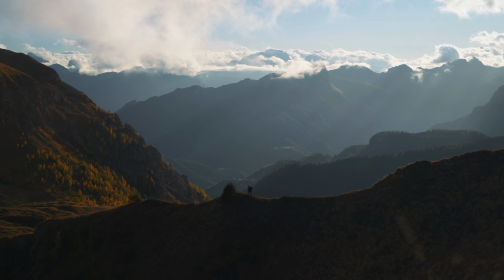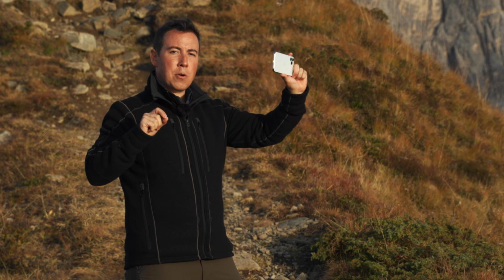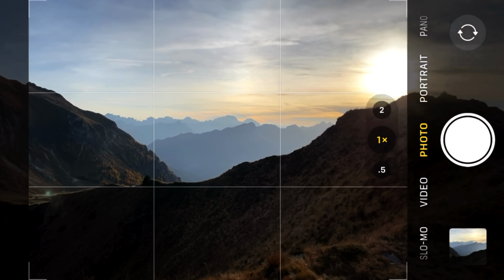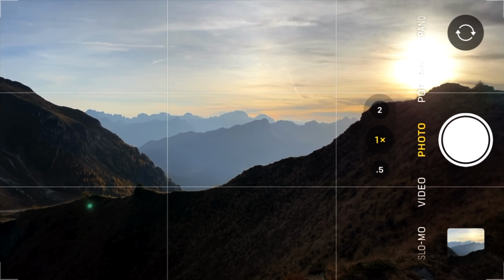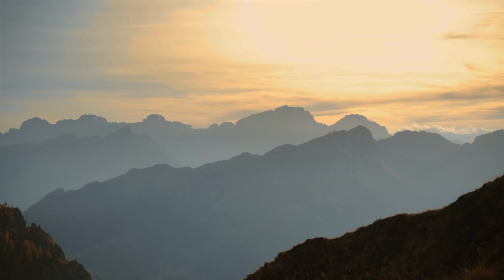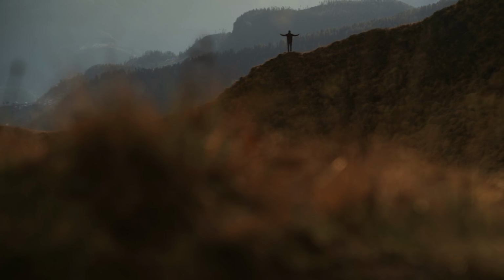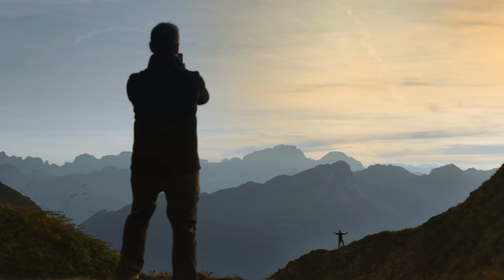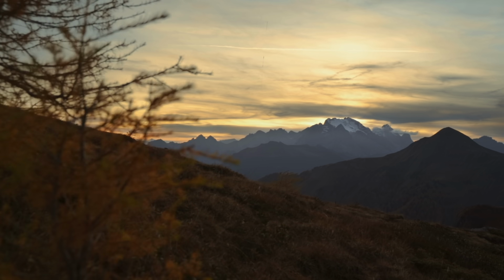A Simple Trick To Improve Your Landscape Photos – iPhone Landscape Mastery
Do you struggle to take eye-catching landscape photos with your iPhone? If so, you're definitely not alone. Even the most beautiful scenery can look flat and lifeless in a picture. But there's an easy way to create more captivating images... even in the most ordinary landscapes. Watch this iPhone Landscape Mastery video and discover a simple trick to improve your landscape photos.

Then click here for more iPhone landscape photography tips and tricks